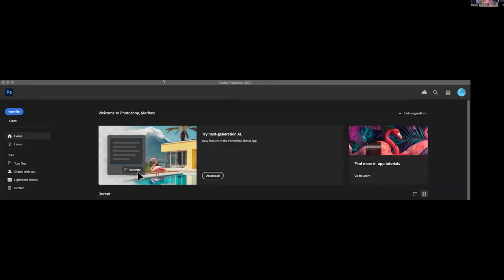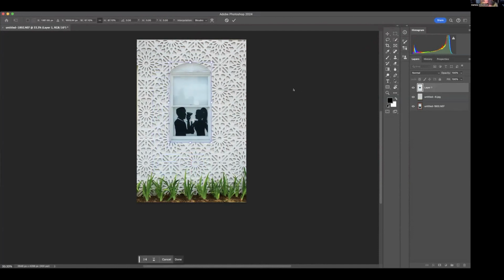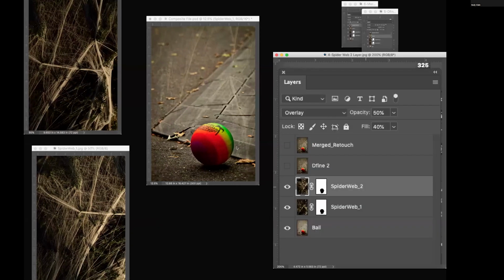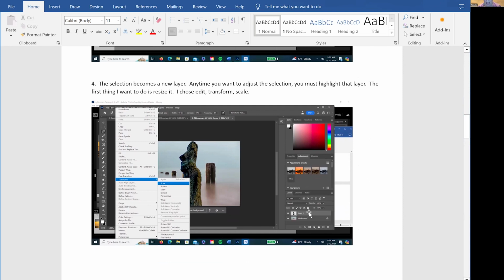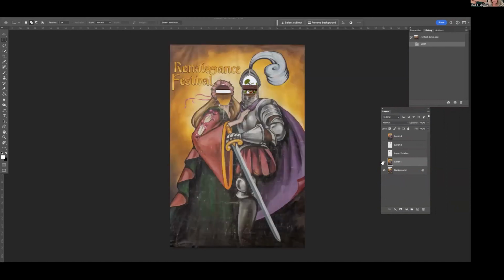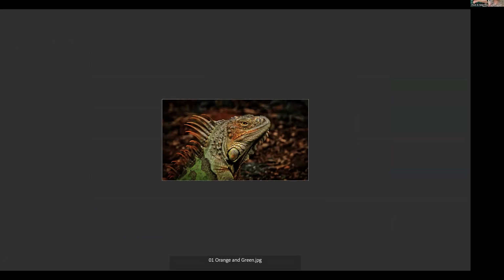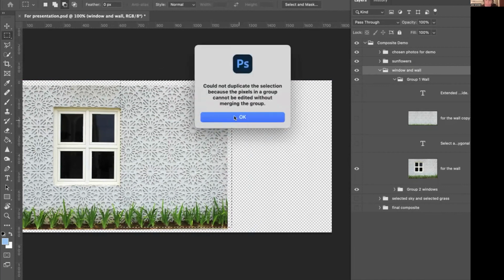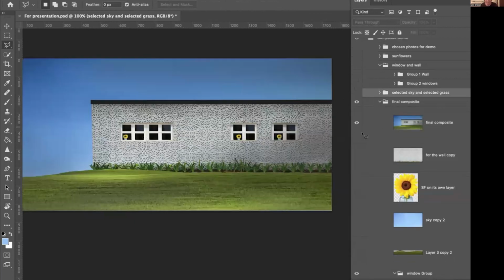4-29-24 PWCC COMPOSTION WORKSHOP